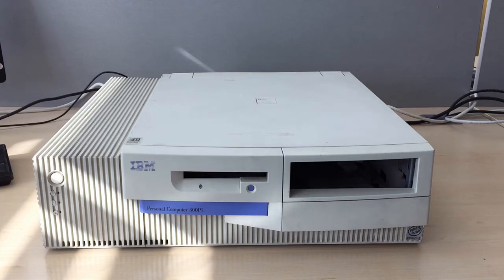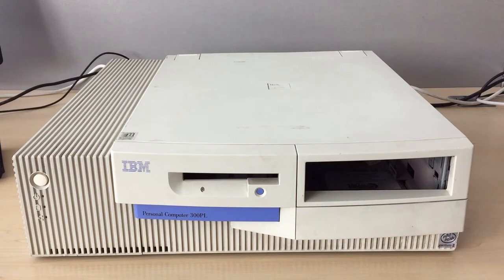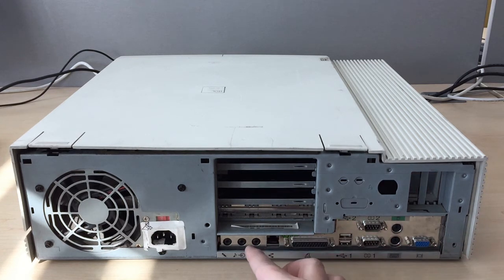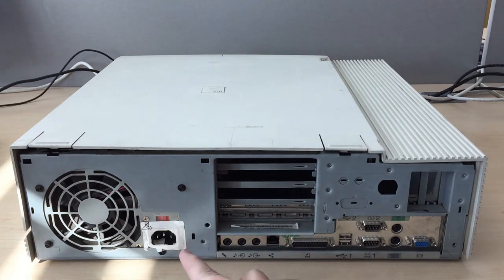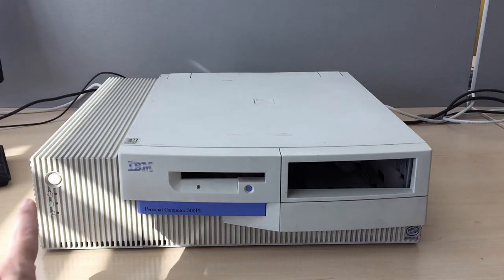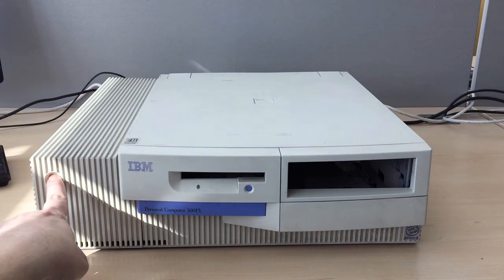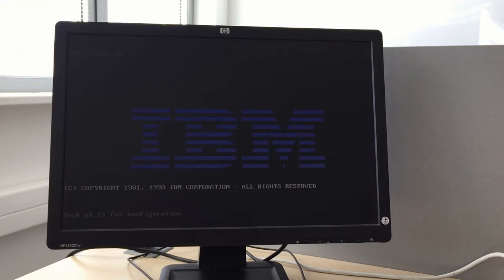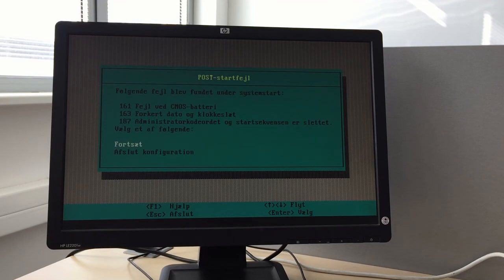Building MS DOS machine IBM PC 300PL 1997 - Review (Part 1)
LINKS:
 @RETROMachines - Youtube